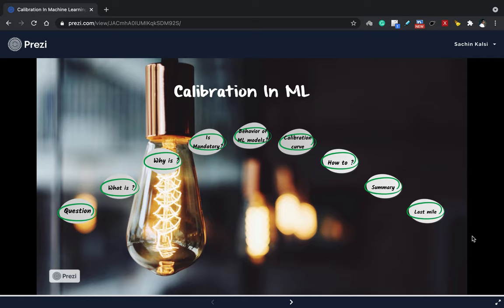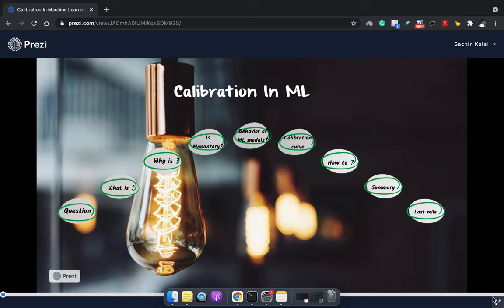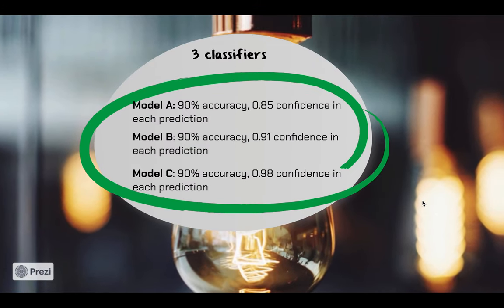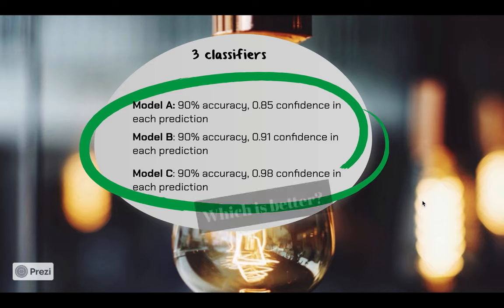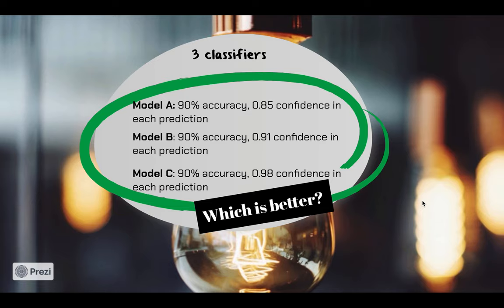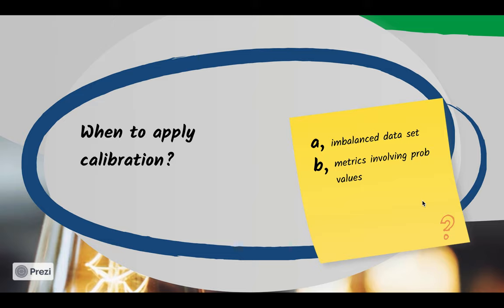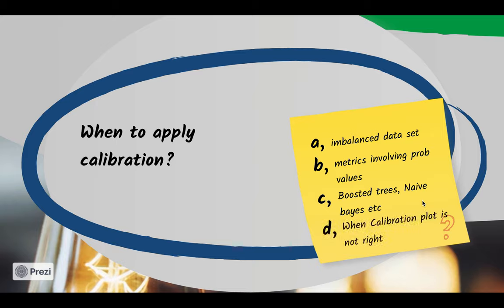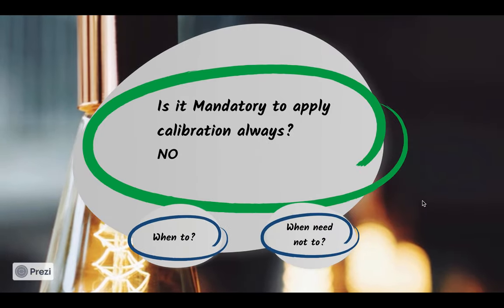Calibration in Machine learning Models - Predicting Good Probabilities With Supervised Learning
In many of the applications, it is also important to predicted probabilities along with the prediction of real true labels (classes). So, making sure the predicted probabilities are correct becomes necessary.

Calibration is all about matching predicted probability distribution with the expected (posterior) probability distribution i.e., removing bias in the predicted probabilities